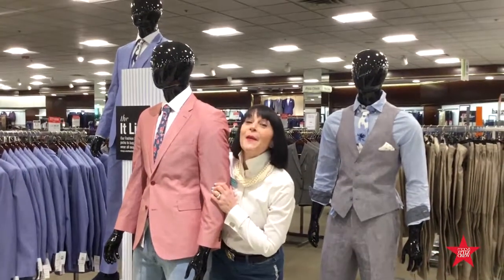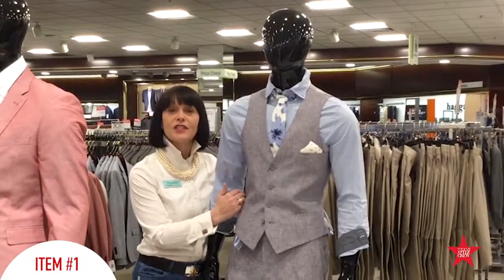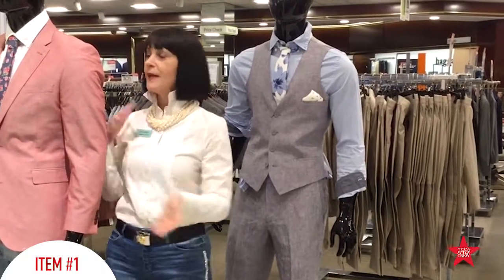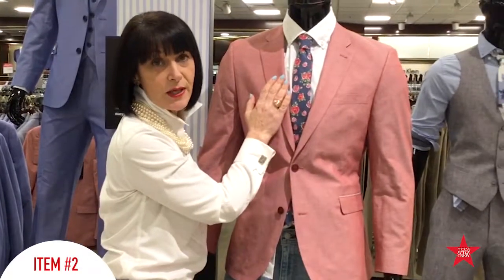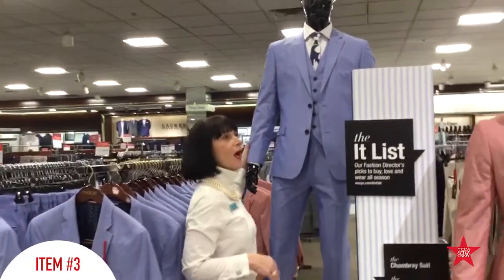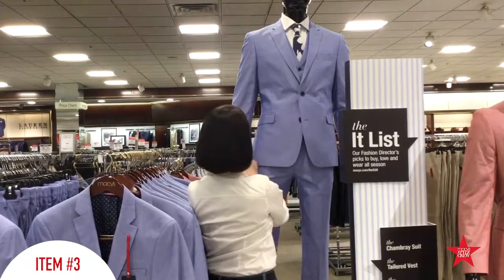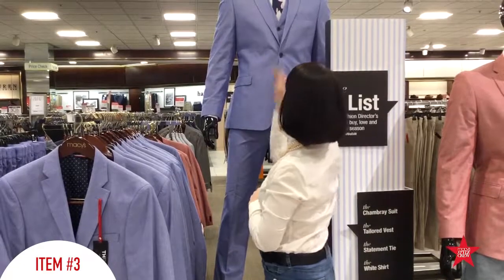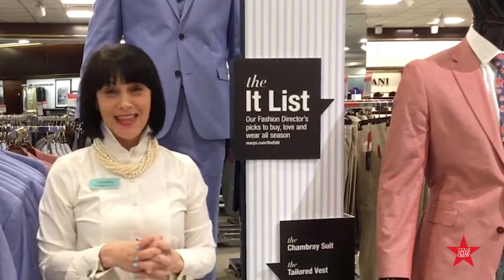Macy’s Style Crew Jacqueline/menswear’s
The perfect suit for spring and tips on how to wear a suit well!